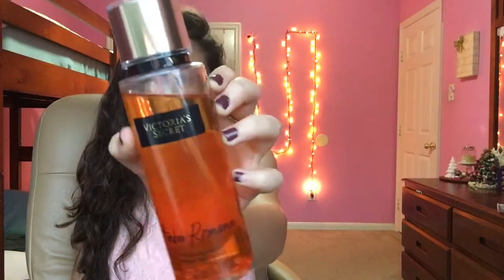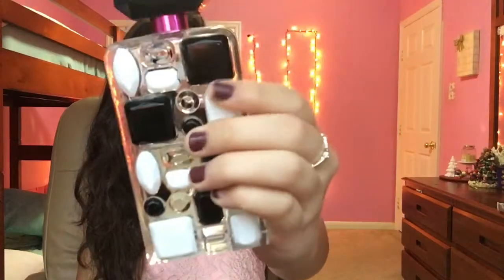PERFUME COLLECTION | With a Twist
Hey guys so I have a different perfume collection today . Instead of sitting in front of my camera not knowing how to describe a scent . I searched the descriptions to help u out !

 🎀 PERFECT FOR GIFT GIVING 🎀

SCENTS
• VS ~ AMBER ROMANCE
• VS~ DREAM ANGLES FOREVER
• VS~ DREAM ANGLES HALO
•BRITNEY SPEARS ~ COSMIC RADIANCE
• BRITNEY SPEARS ~ MIDNIGHT FANTASY

HOPE U GUYS LIKED THIS VIDEO 👍🏻

IF U WANT MORE VIDOES SUBSCIRBE👇🏻

SEE U IN MY NEXT VIDEO